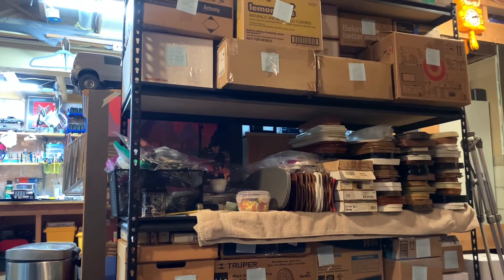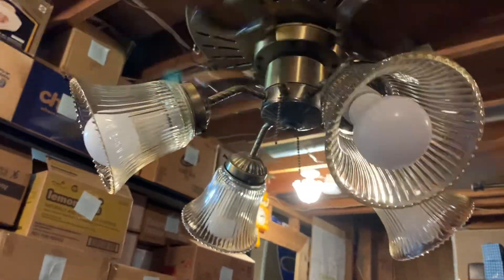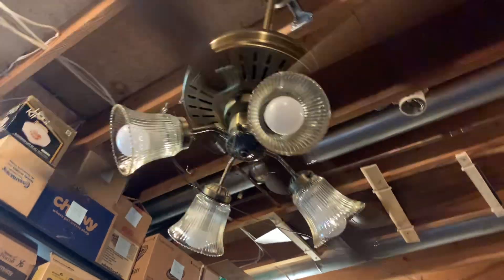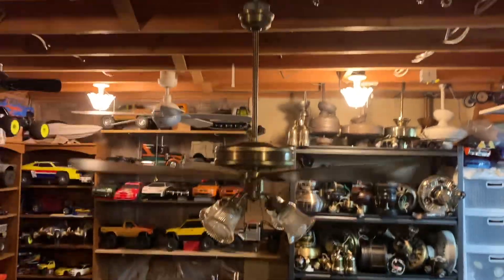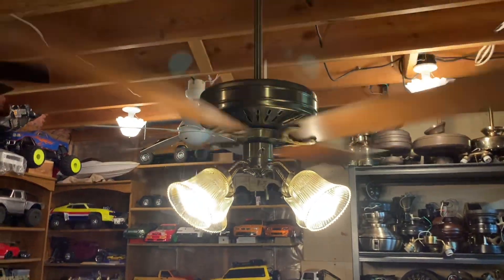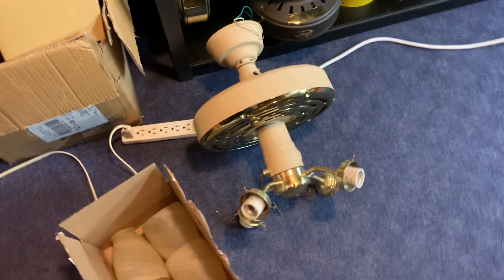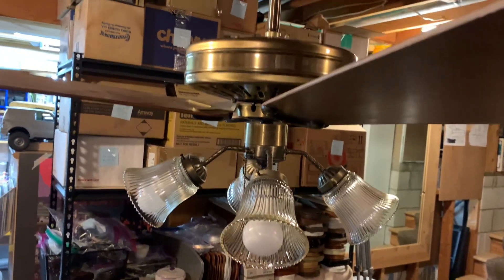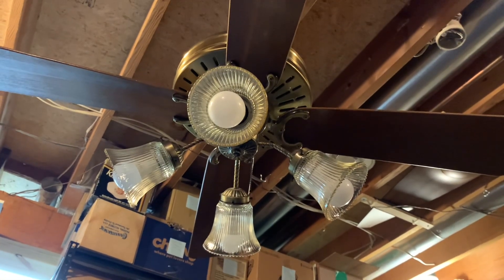NEW FAN: FASCO Charleston 3rd gen ceiling fan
I love this fan so much. This was easily my most sought after fan.